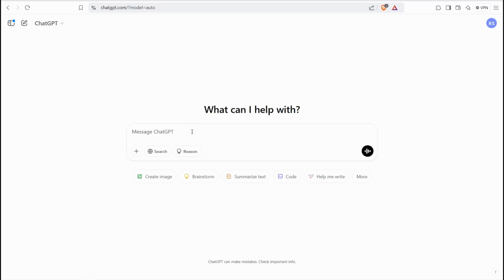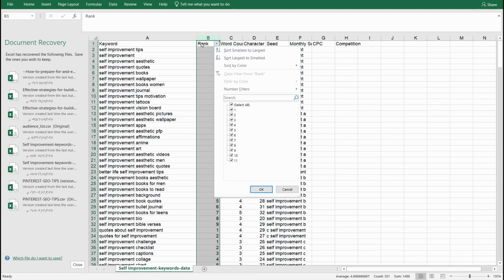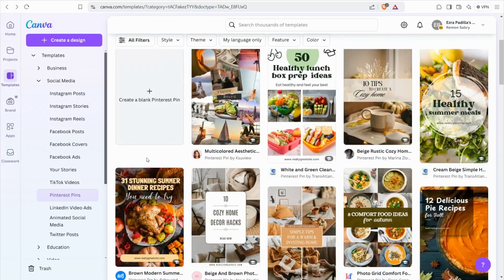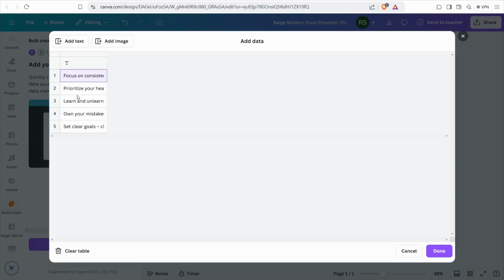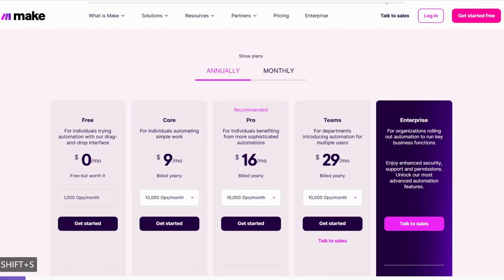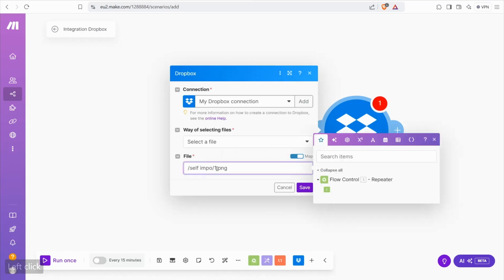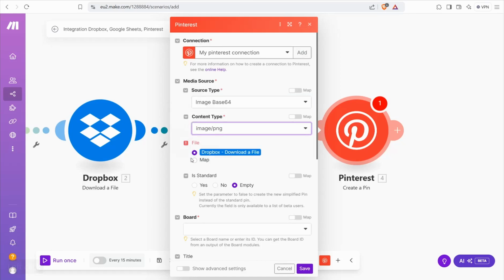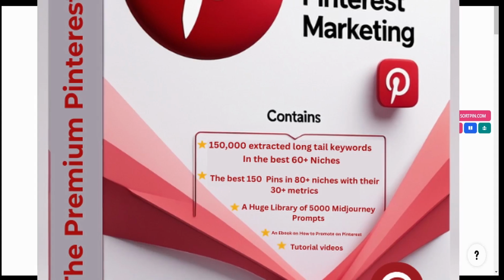Publish and Schedule 1,000 Pinterest Pins Using this AI Automation FOR FREE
. Discover an amazing strategy to publish 1,000+ Pinterest pins and schedule them effortlessly over a month using free AI automation tools—legally and without spending a dime! 🚀 If you want to learn how to get traffic to Pinterest and grow your audience fast, this video is for you. You’ll see step-by-step how AI automation can create high-quality pins in bulk and schedule them, driving Pinterest traffic to your blog, website, or digital products. This strategy is perfect for anyone looking to make money on Pinterest, boost engagement, and save time.
👉 Grab the free and premium Pinterest keyword bundle to supercharge your pin performance with the best long-tail keywords that will help you optimize your pins and go viral! Start growing your Pinterest account today with this powerful combination of AI tools and top-performing keywords!